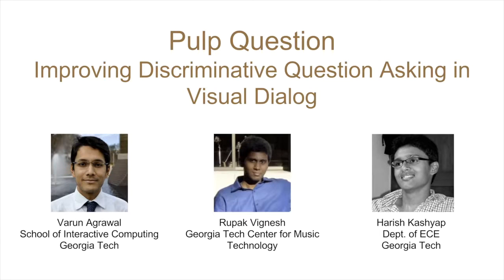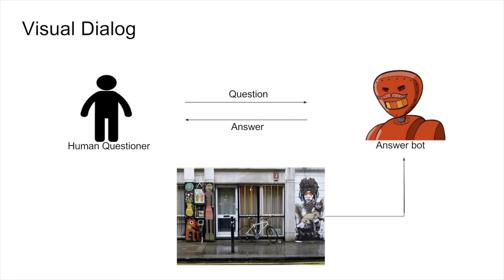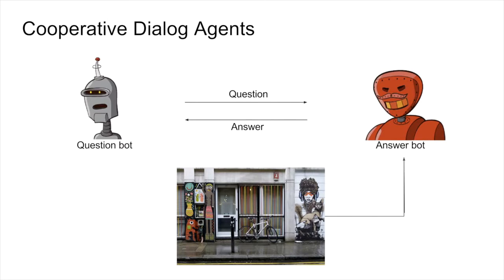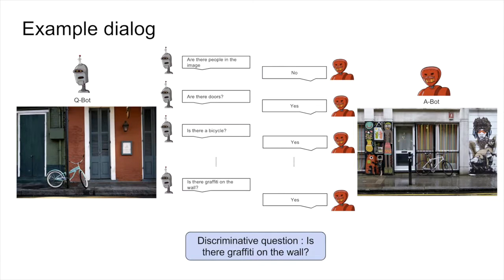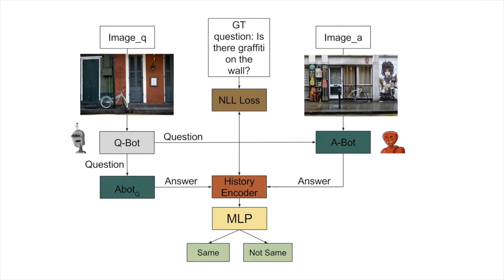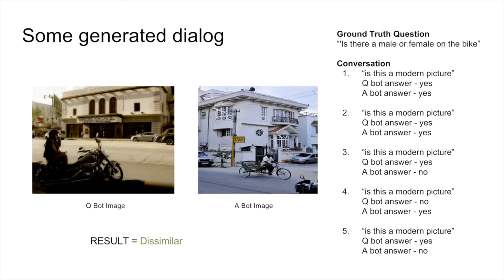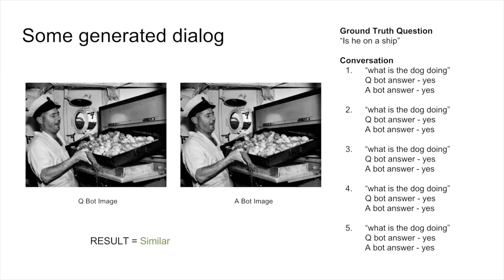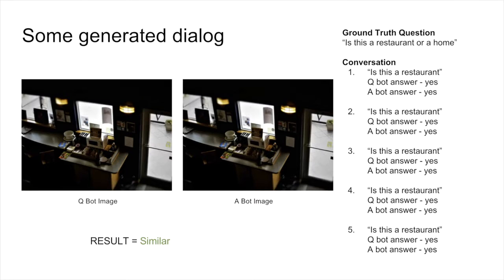Pulp Question | Improving Discriminative Question Asking in Visual Dialog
Final project for the Vision and Language course (CVL8803) instructed by Prof. Devi Parikh.
Most chatbots are designed to answer well and maintain conversation. Flipping that around, how can we enable them to ask better questions?
Building up on the VisDial RL paper,
We give answering abilities to the Q-bot and train it to guess the question that discriminates two images.